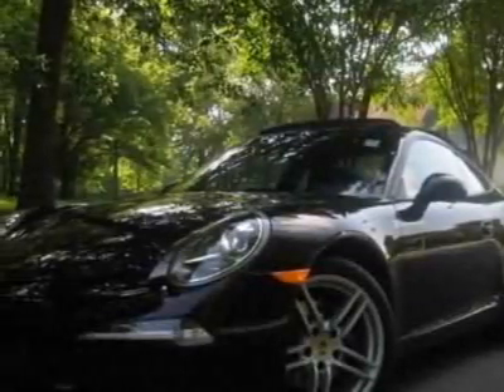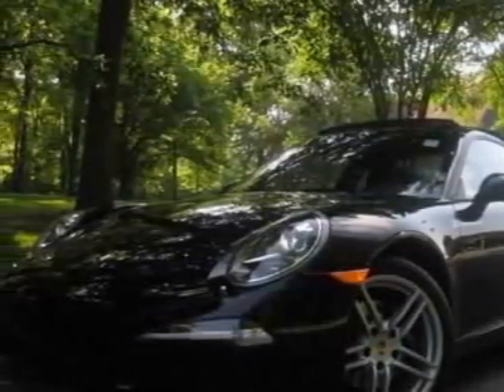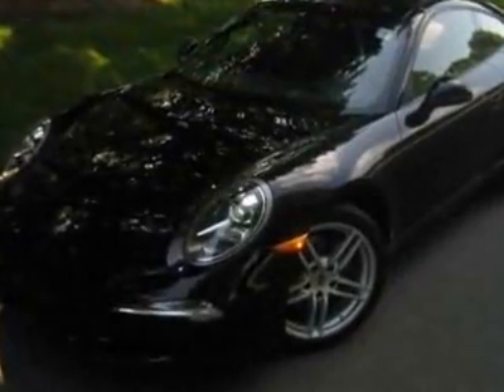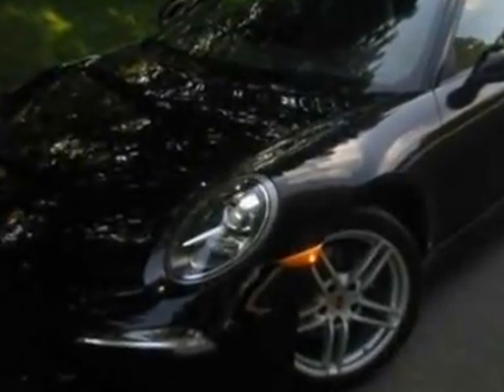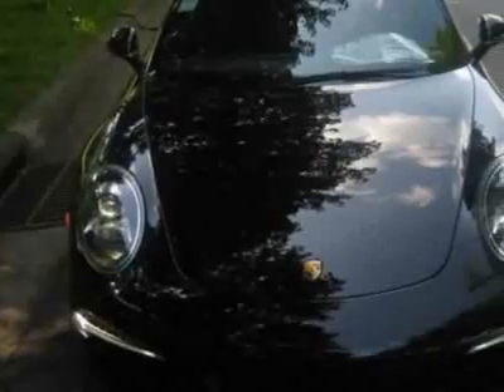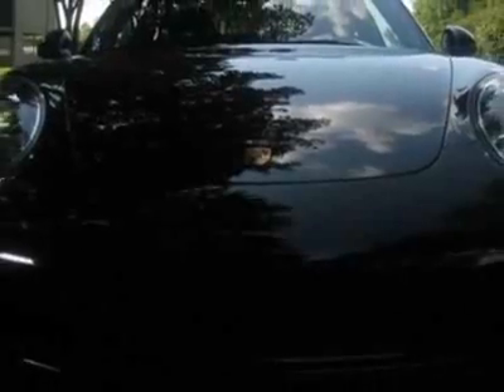2012 Porsche 911 Carrera Coupe - Charlotte, NC